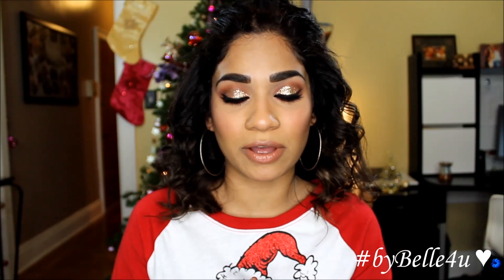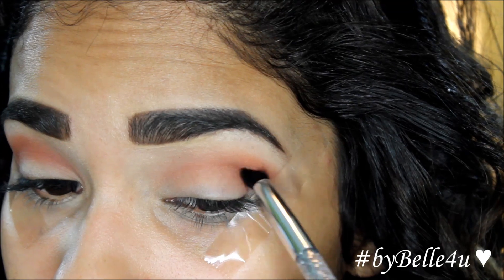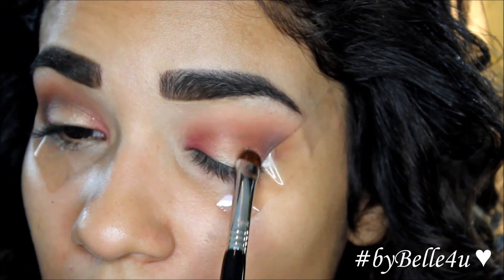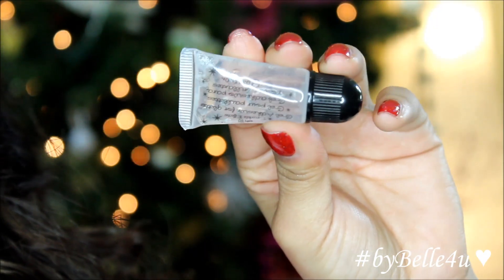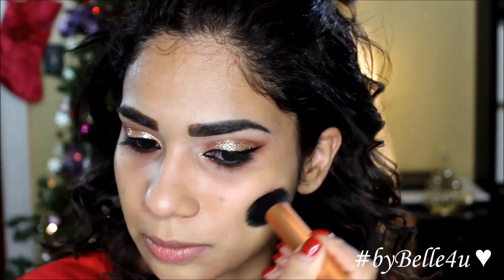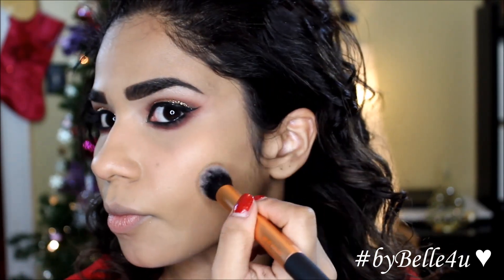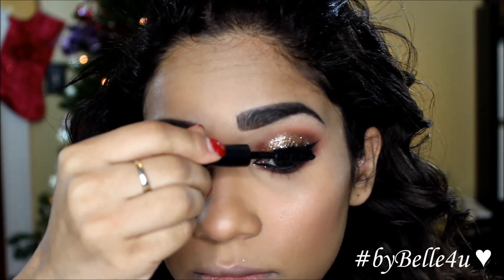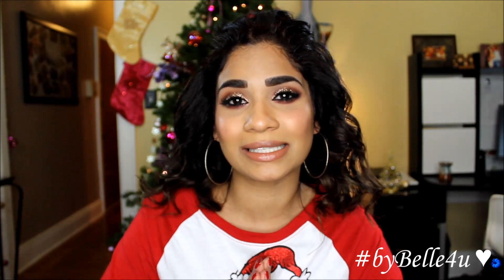New Year's Gold Glitter Makeup Tutorial | Mac | byBelle4u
Hey guys welcome back. Here's a fun gold glitter makeup tutorial for the upcoming holidays or any other time of the year when you want to feel a little sparkly. I hope you enjoyed watching this video. Products listed below. :)

♥ Belinda

- Oscar Wilde

► S U B S C R I B E here, it makes me happy! ☺

▼ Products used:

- Lime Crime Venus Palette - Creation, Muse, Icon
- Maybelline The Nudes Palette
- Mac Pigment - Lithe
- Mac Glitter - Gold
- Jessie's Girl Liquid Liner
- Urban Decay Perversion Mascara
- Ardell Demi Wispi Lashes
- Too Faced Chocolate Soilei Bronzer
- NYX Lip Liner - Rose Brown
- Mac Lipstick - Lustre

♦ Splash of C R E A T I V I T Y, always make it your own! ☺

Camera: Canon Rebel T3i
Lighting: Diva Ring Light SUPER NOVA
Editor: Windows Movie Maker
Pics: PicMonkey.com

FYI: I am not a makeup artist nor do I have any training. I just enjoy playing with makeup and thought I'd share that with anyone interested. ☺